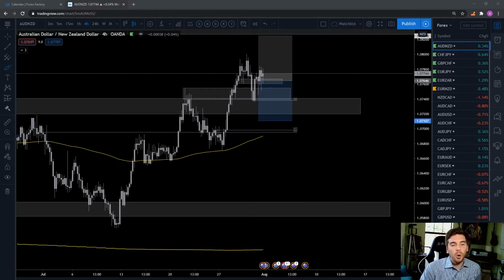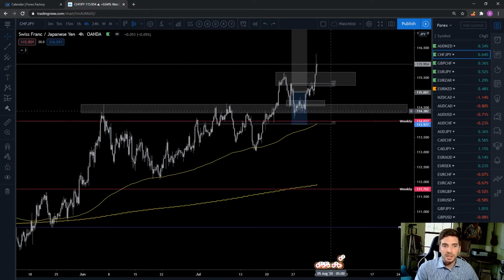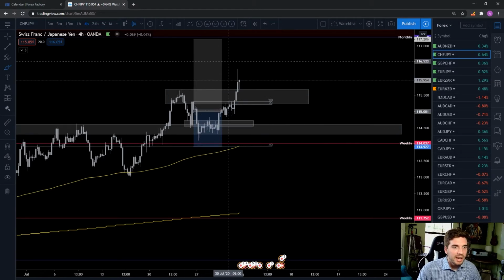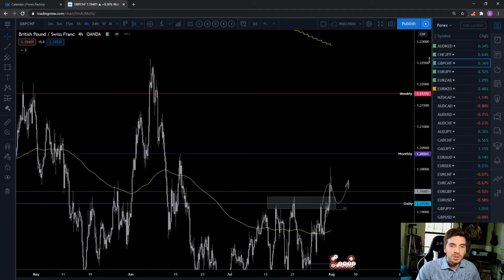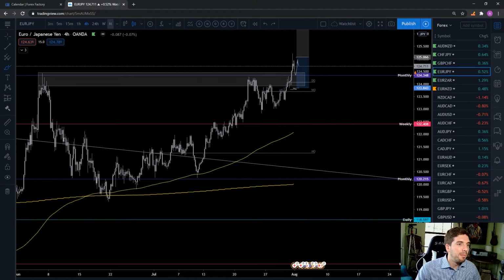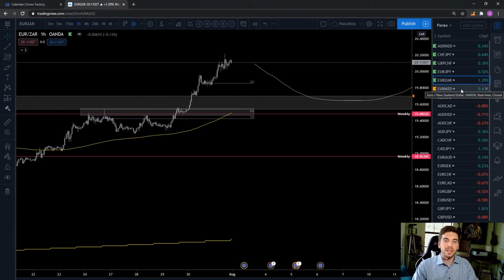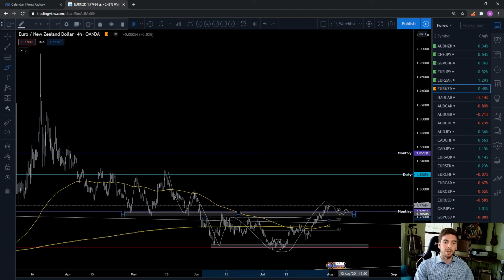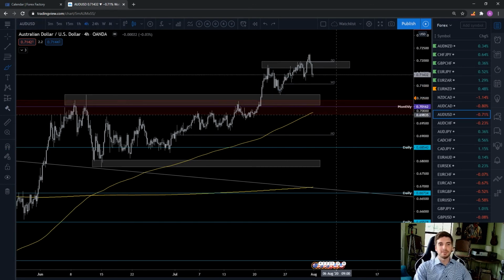Weekly Forex Market Review - Day Trading - How To Trade Full Time - Earn Income August 2nd 2020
This content is for education purposes only. This is not intended to be financial advice.

Weekly Review - Trades i am monitoring for this week.

There is no magic indicator, and there is no shortcut.  To become a great trader you will have to learn to master self.

Goodluck!
Lamar